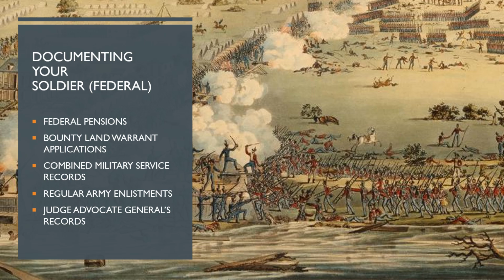North Carolina and the War of 1812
The War of 1812 may seem a very long time ago, but the news about Canada, imperial ambitions and spheres of influence makes it more relevant today than it was even at the bicentennial a decade ago. Learn about the causes and course of the War, the role North Carolina and her men in uniform played, and how to find your personal tie-in as a descendant.